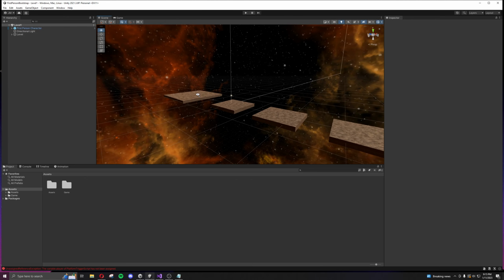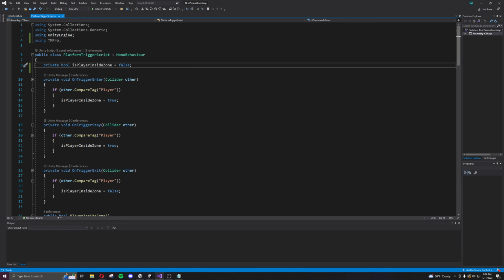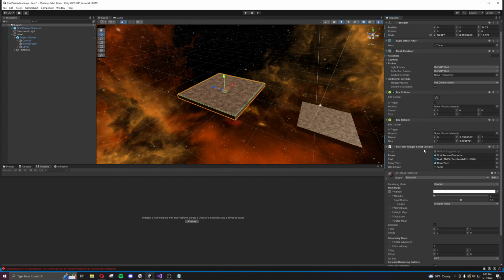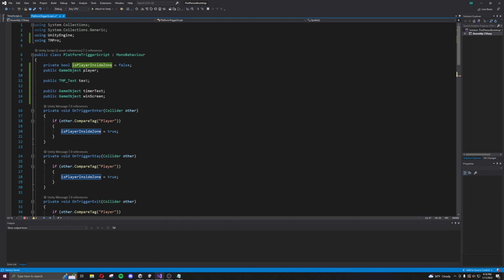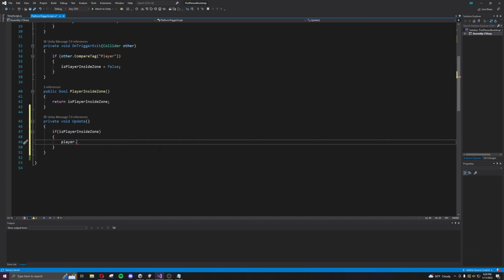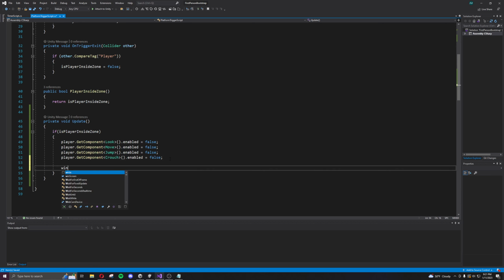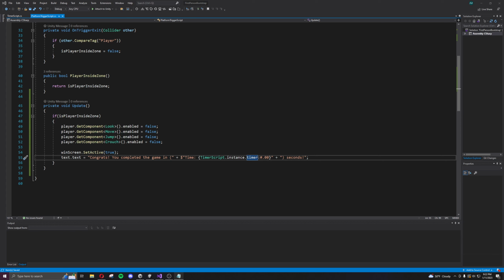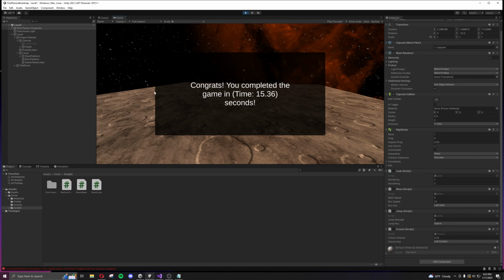Bootstrap Demo for Coding Minds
In the video, I pretended as if this was a continuation of a series of learning videos. We learn some important aspects about referencing some other objects from unity, and how they can function together.